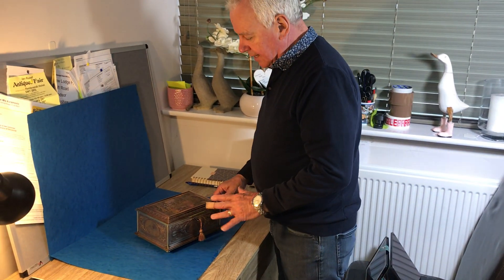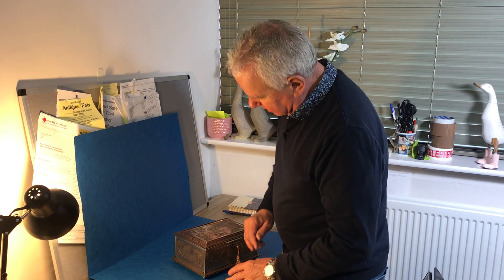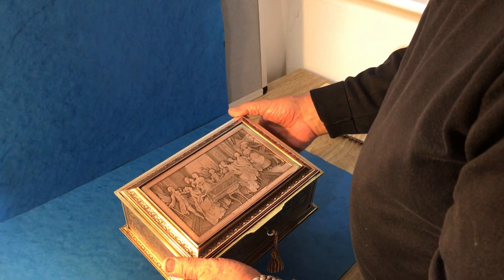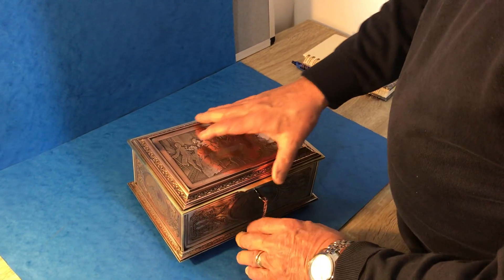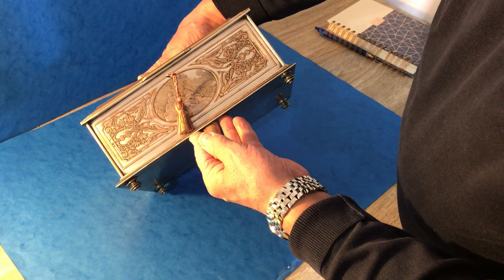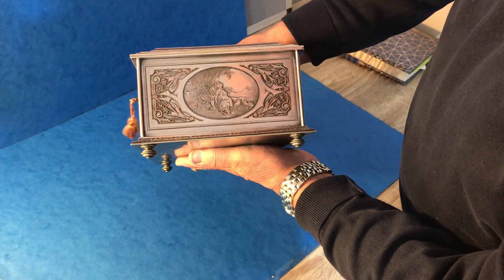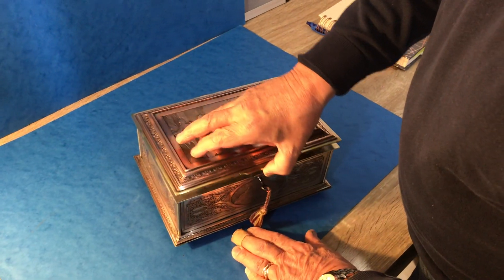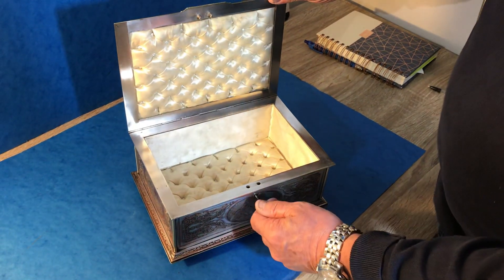19th Century French Copper Brass and Silver Plated jewellery Box.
19th Century French Copper Brass and Silver Plated jewellery Box.
An unusual silver plated, copper and brass jewellery box dating back to c.1850.
The top of the box has a French 18th  century scene of “ The Card party”. The box also features 18th century panelled scenes all around the sides and back of the box.  It sits on four feet.
The box has a it’s  fully working lock and tasselled key.
Open the box to reveal it’s original ivory quilled silk interior.
It measures 24 by 17 and stands 12 cm high.